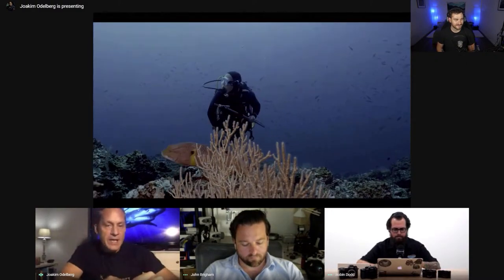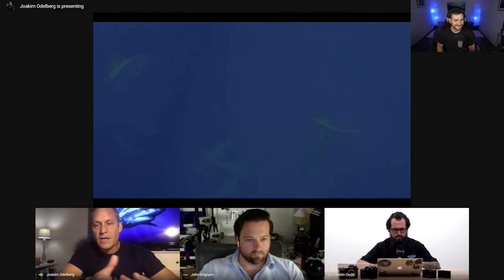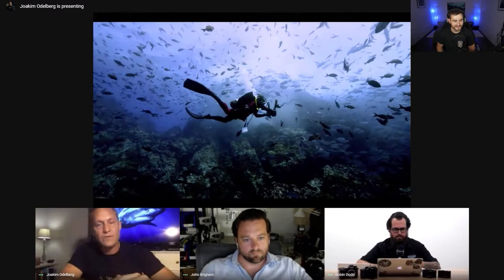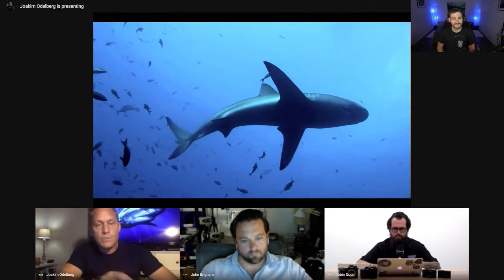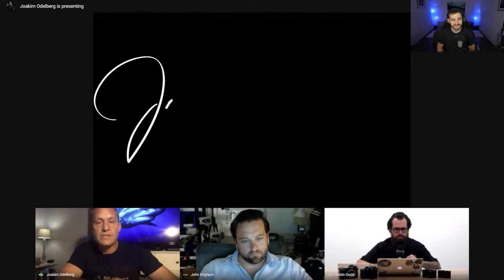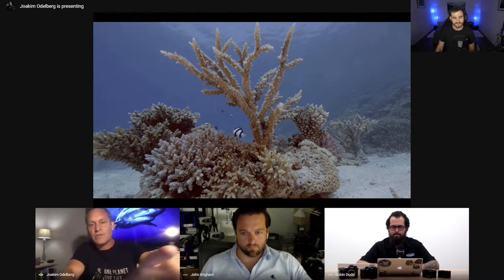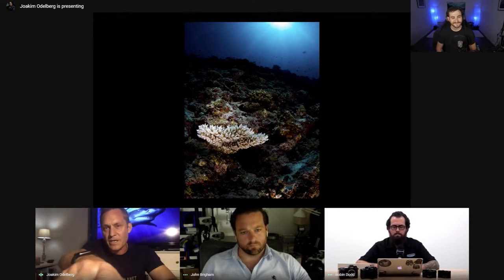LUMIX Live : Underwater Special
Sean Robinson sits down with Robin from Backscatter, John from Ikelite, and LUMIX Ambassador Joakim Odelberg to discuss underwater photography and videography with LUMIX cameras. We will be taking a "deep dive" into the features to look for in housings and which LUMIX cameras respond best to this style of Photography and videography. In the second part of this session, Sean will be joined by  from Ikelite to discuss the options available for your LUMIX camera! Be sure to bring your questions to get them answered by the source!